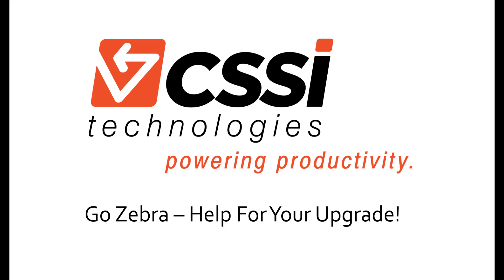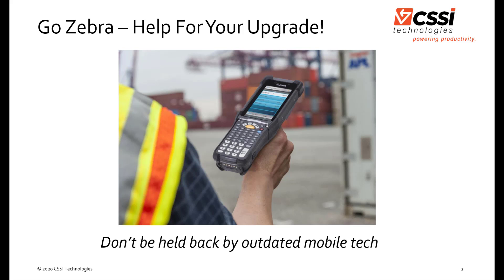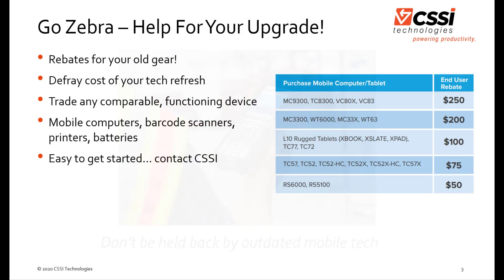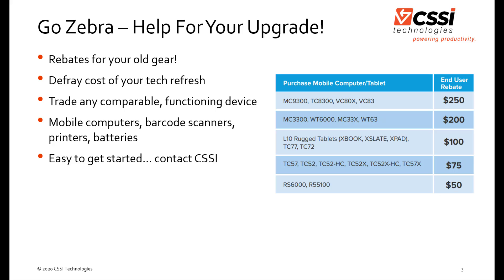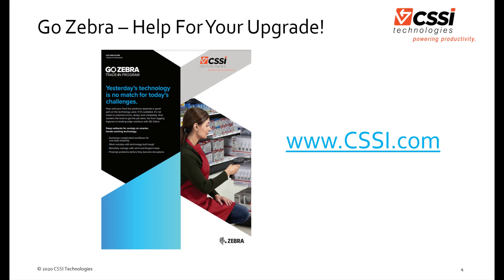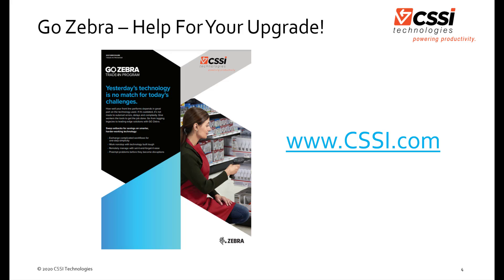Go Zebra - 2021 Rebate Program for Mobile Device Upgrades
Updating your older mobile technology just got a lot less expensive in 2021! If your business is due to update mobile computers, barcode scanners, or industrial label printers, CSSI can help with a special program which provides cash rebates for your old devices when you upgrade to new Zebra devices.

CSSI Technologies is the leading integrator of mobile computing technology, data capture technology, and industrial printers. We work with our customers to find opportunities for process optimization and productivity improvements through the application of mobile tech.